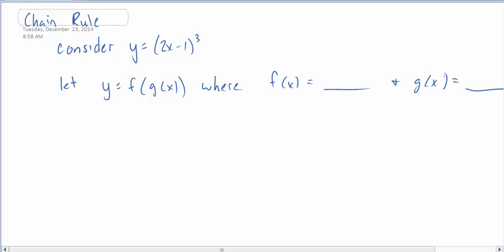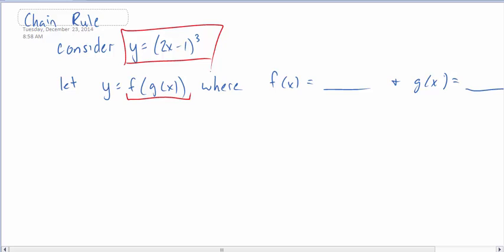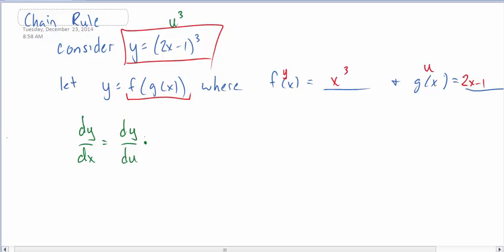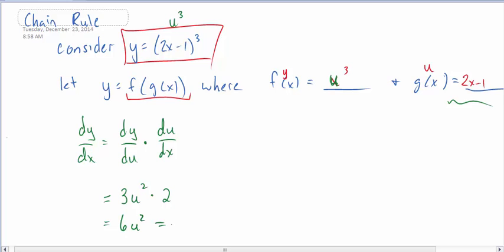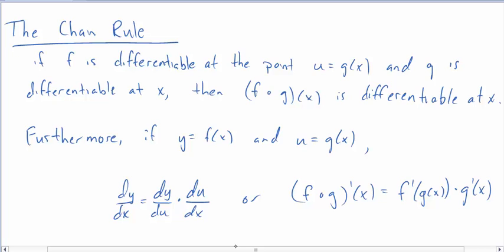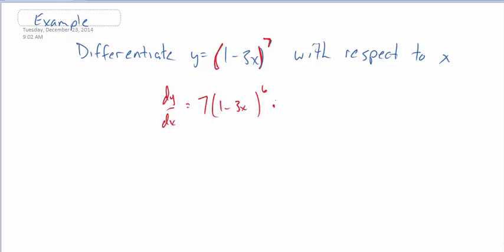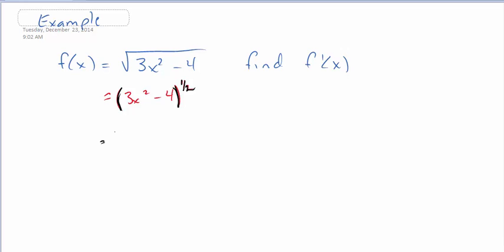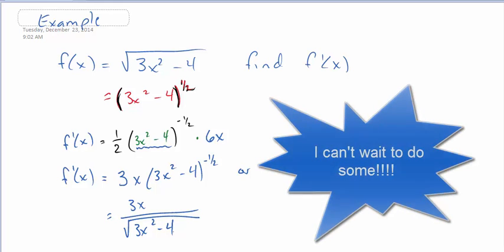The Chain Rule